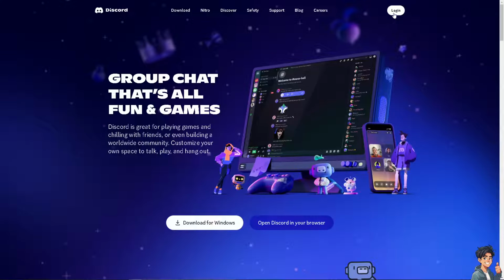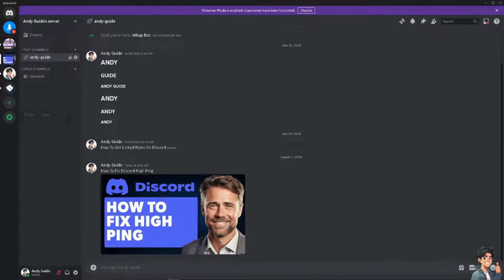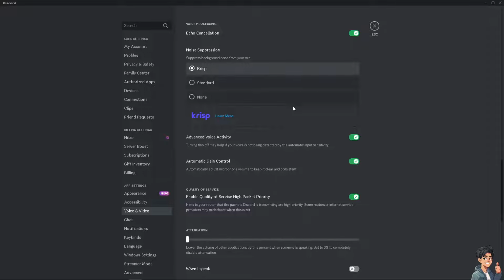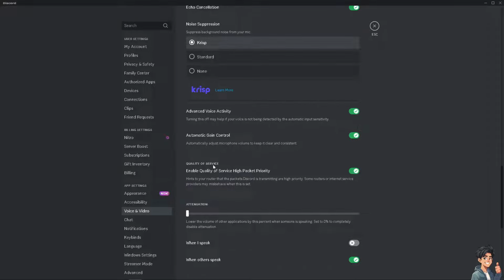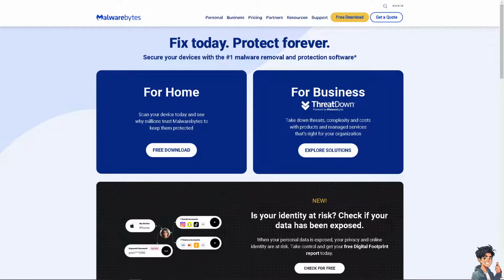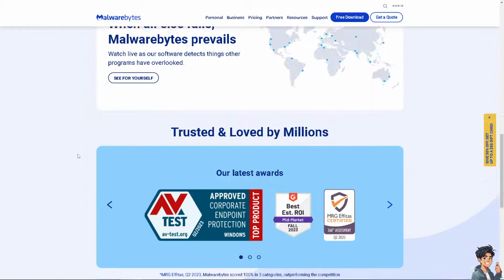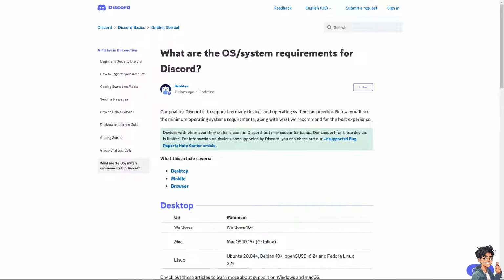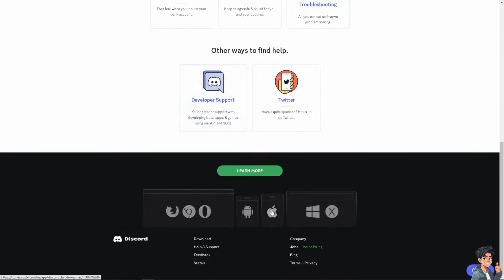How To Fix Discord High Ping (Full 2024 Guide)